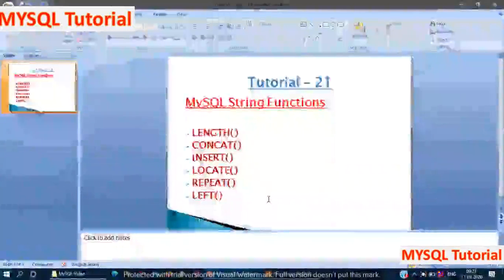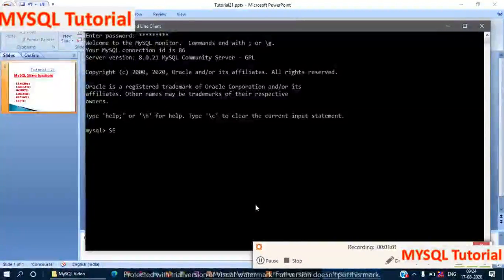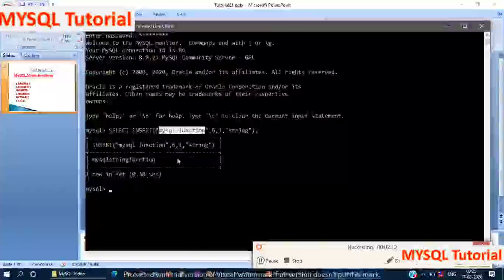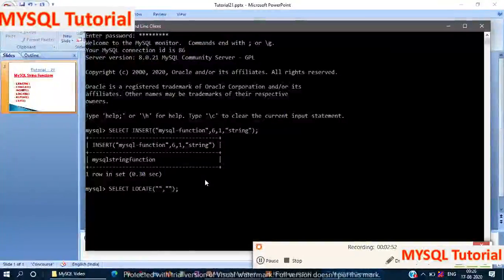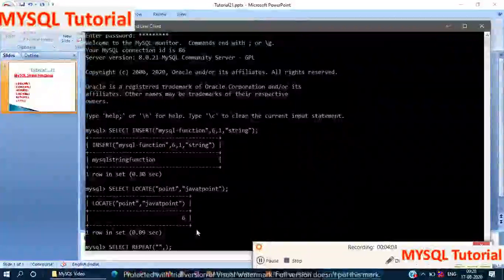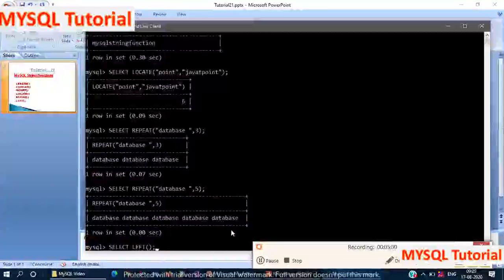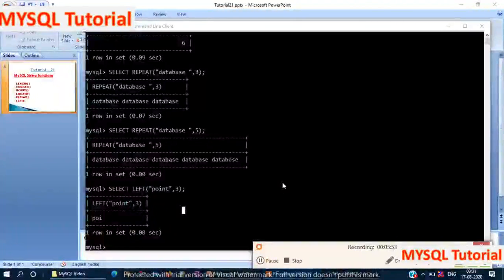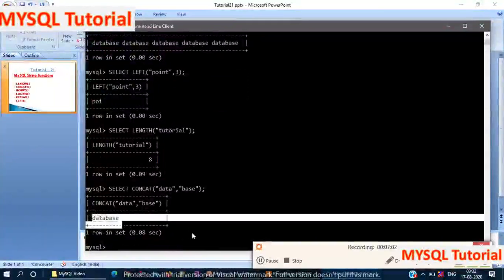String Functions | MySQL | From Basics | Vaishali Belote